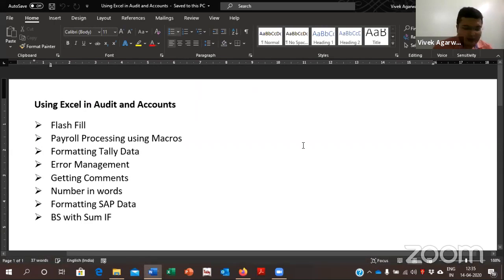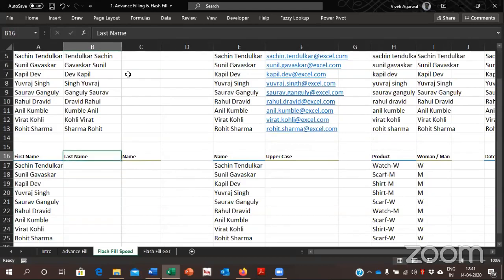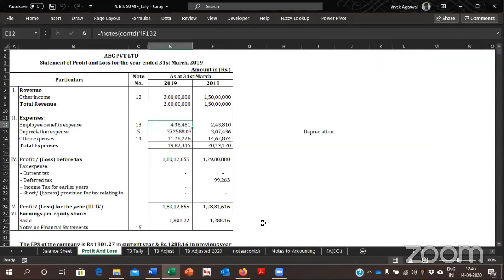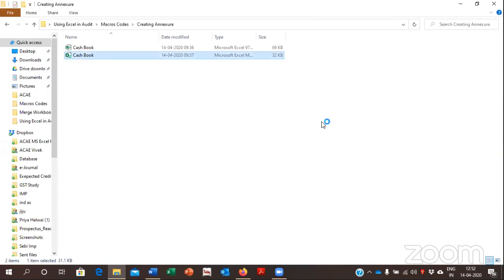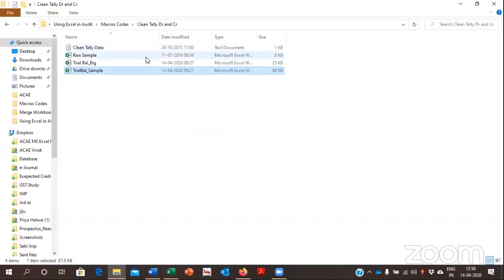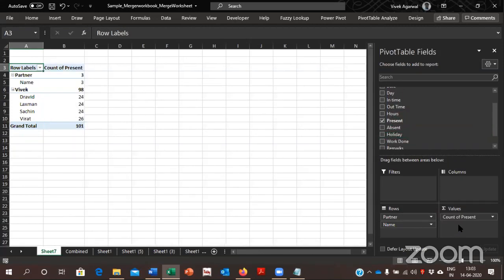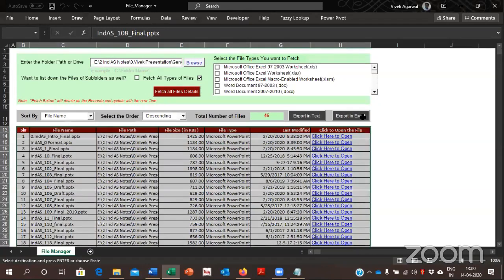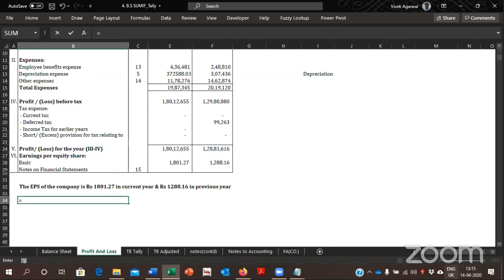Use of Macros in Audit | Vivek Agarwal